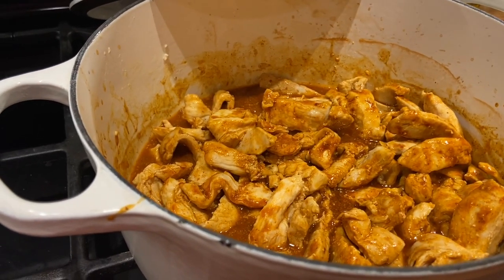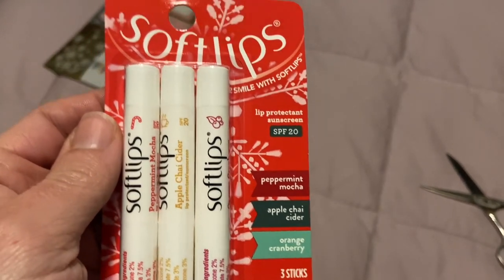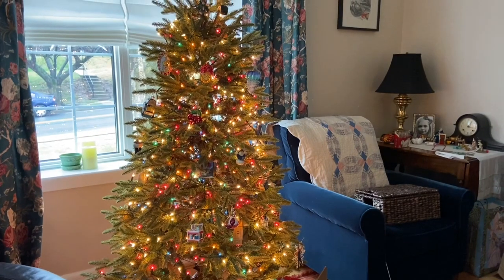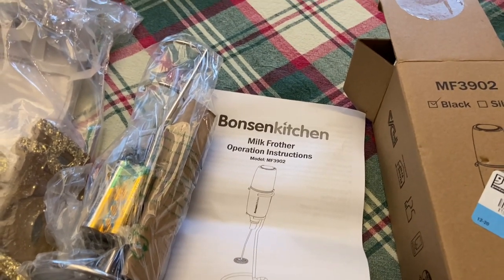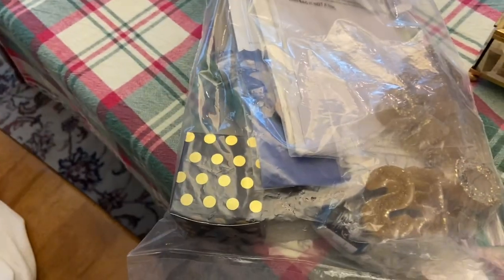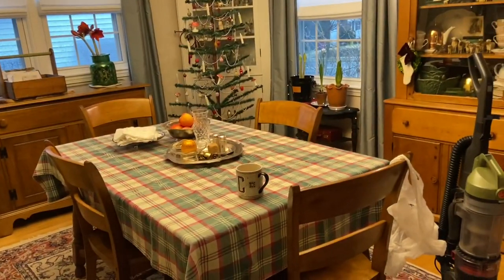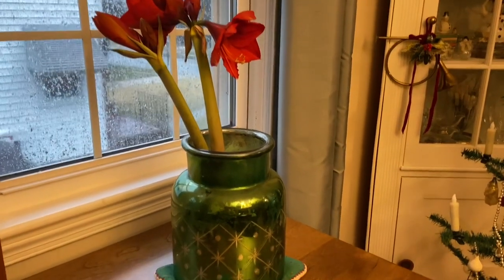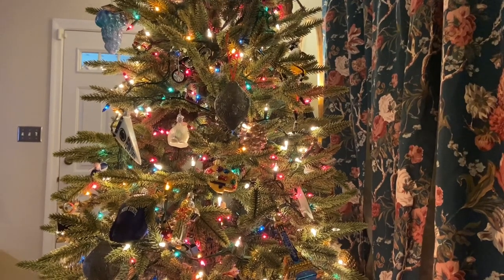Christmas Vlog- a new Christmas tree & Good Will Haul